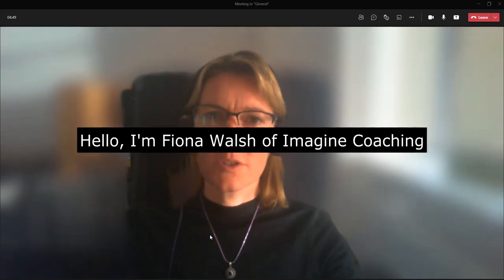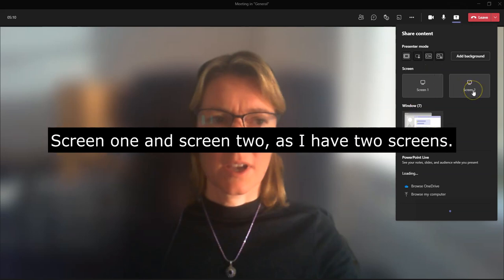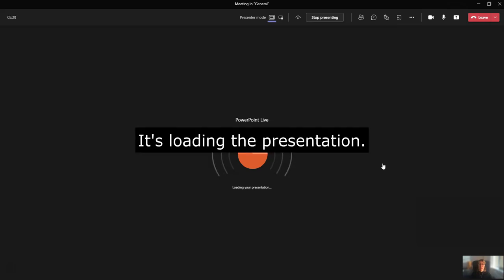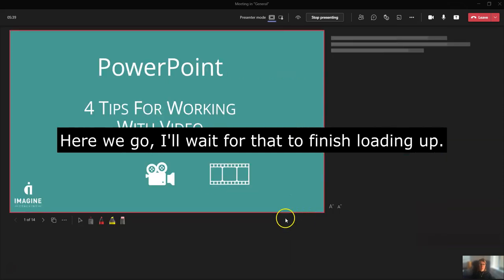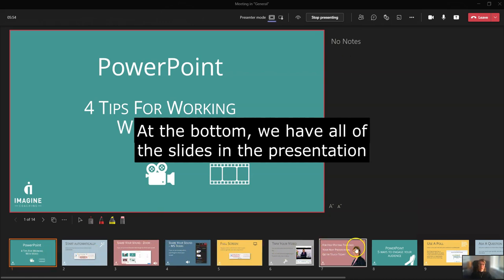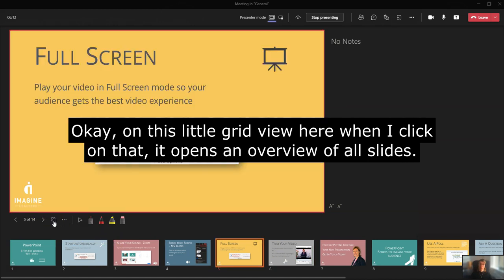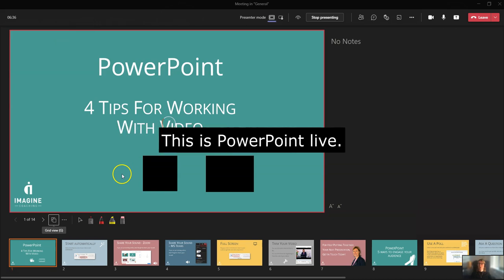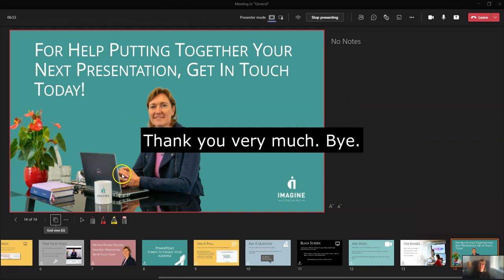Can I Use PowerPoint Presenter View in MS Teams?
Yes, and it's called PowerPoint Live.
Here's a short demo to show you how to use it.